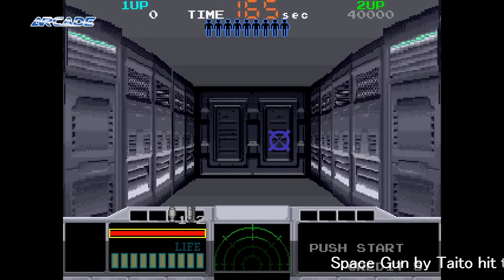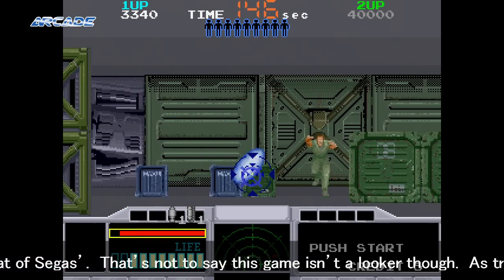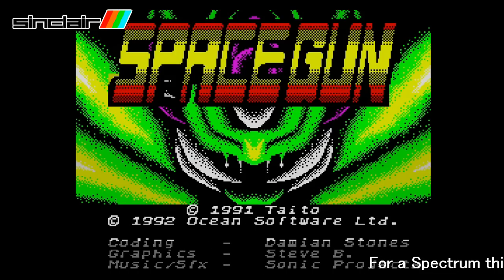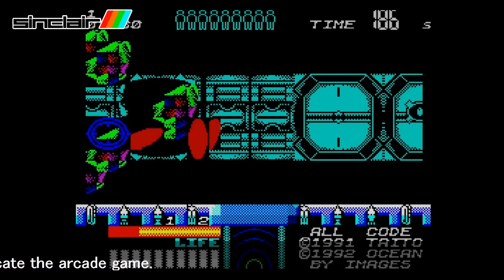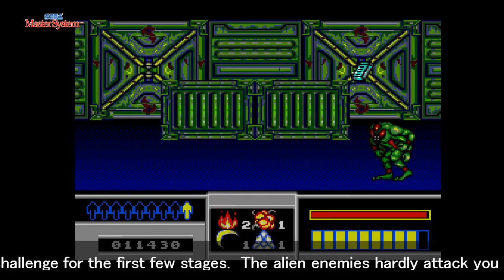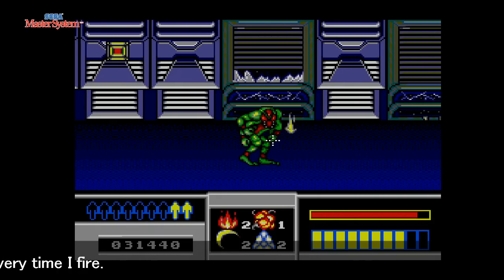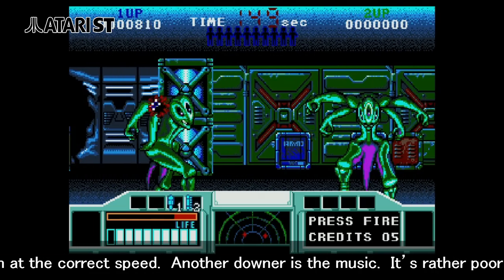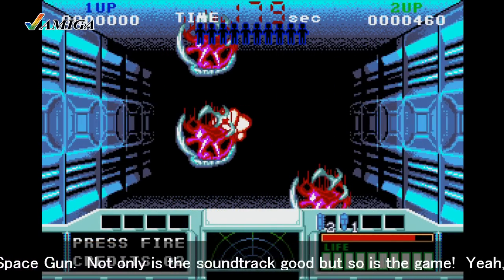Battle of the Ports - Space Gun (スペースガン) Show #146 - 60fps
Taito were always known fortheir gun games but not many remember Sapce gun while all remember the likes of Operation Wolf.  Let's take a look at this classic space shooter.

Time Code

00:20 - Arcade
03:04 - ZX Spectrum
04:29 - Commodore 64
05:48 - Master System
07:07 - Atari ST
08:25 - Amiga
10:20 - All versions side by side